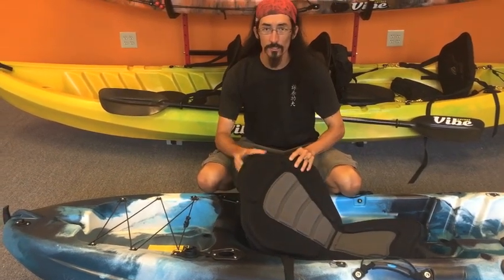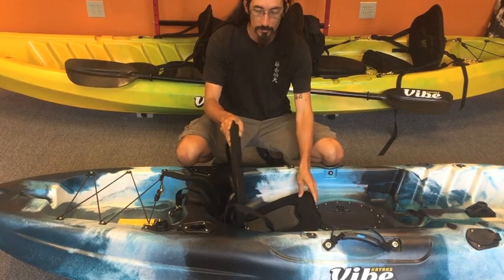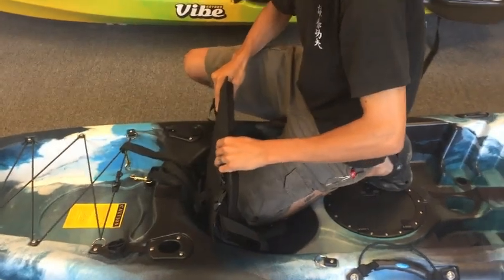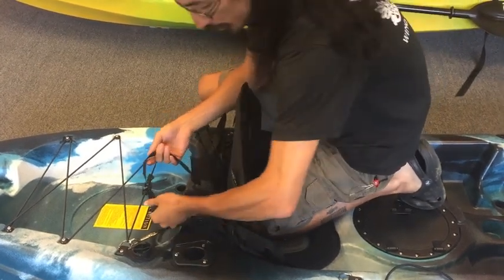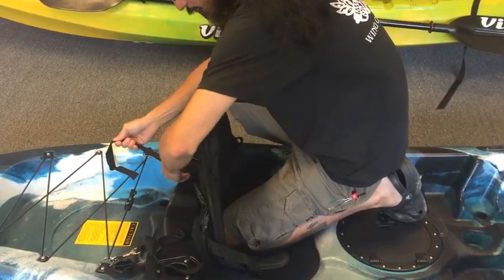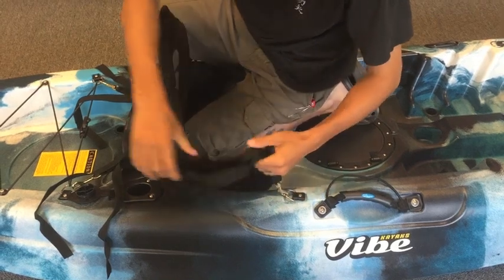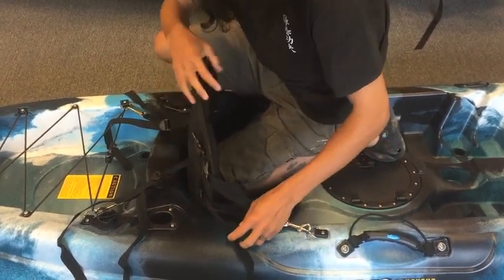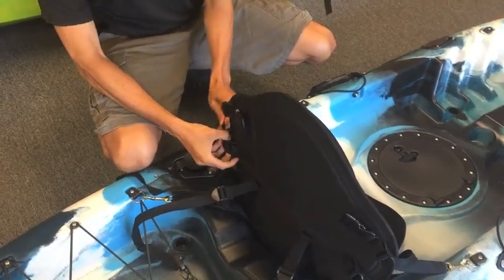Tutorial: Installing Clip-In Deluxe Kayak Seat onto a Vibe Kayaks Skipjack 90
This video shows how to install a deluxe clip in style kayak seat into a Vibe Kayaks Skipjack 90. The same principal works on most sit on top kayaks using clip in style kayak seats. Your kayak will need D-ring or pad eyes in the rear and in the front to properly support this style of kayak seat.

Kayaks -